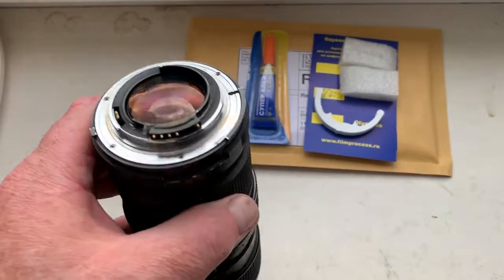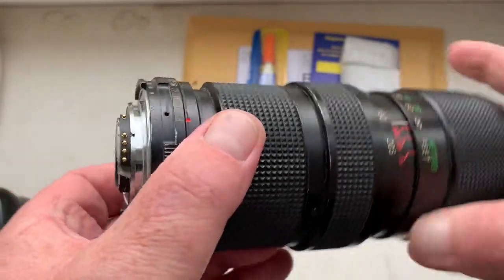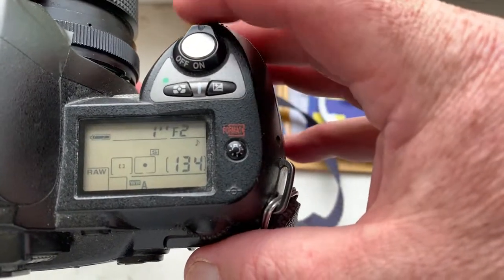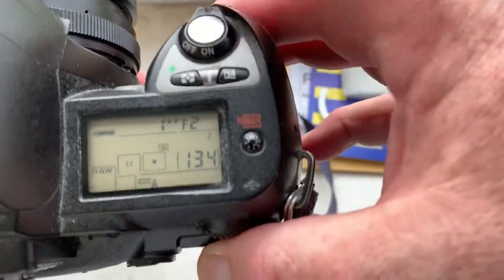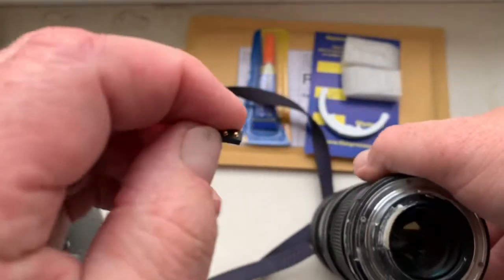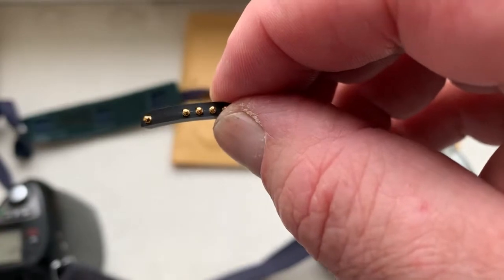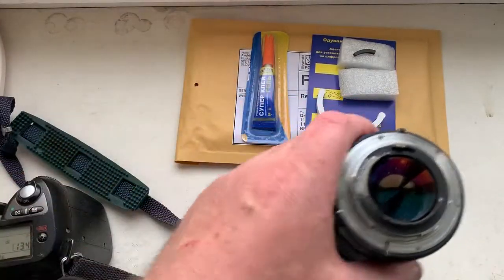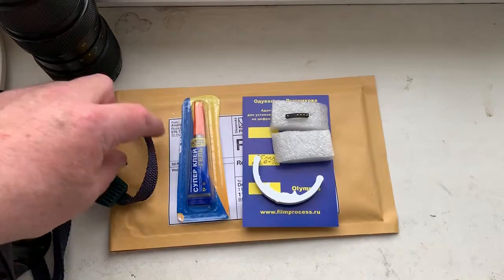For Dritan B.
Dandelion chip original for Nikon for Nikkor 85mm/f2.0-22